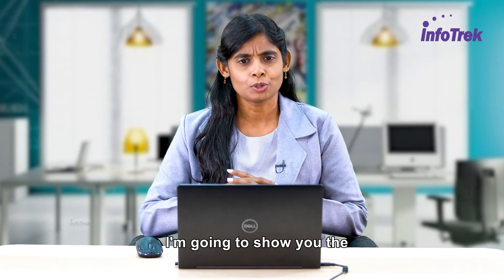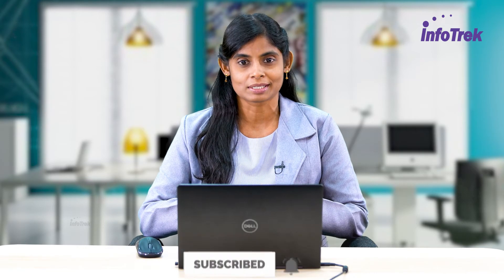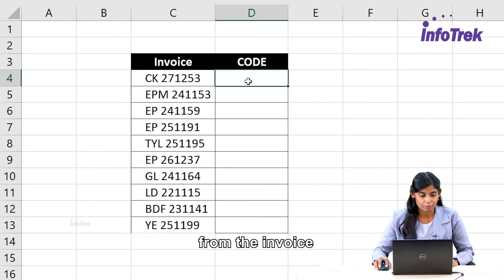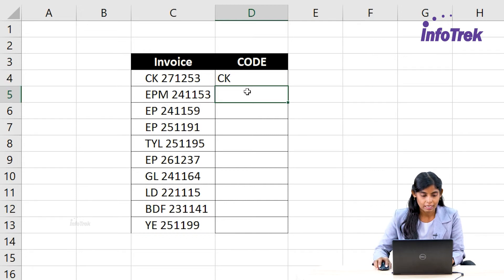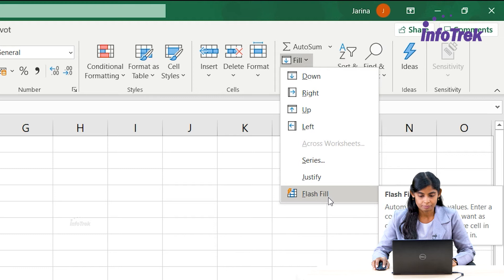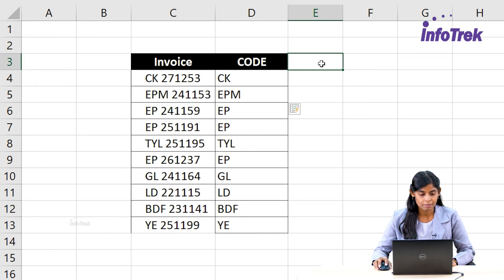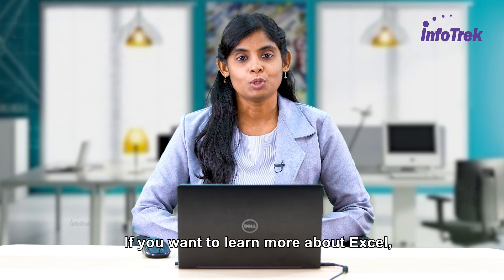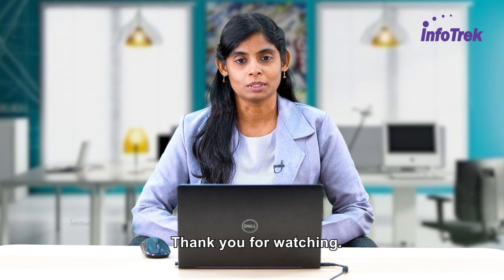Split initial and last name (FLASH FILL) | Excel Tutorial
Microsoft certified trainer Jarina showing you the fastest way to Split initial and last name (FLASH FILL)